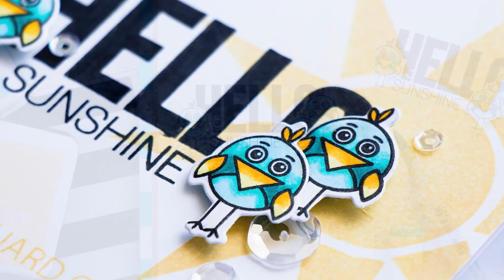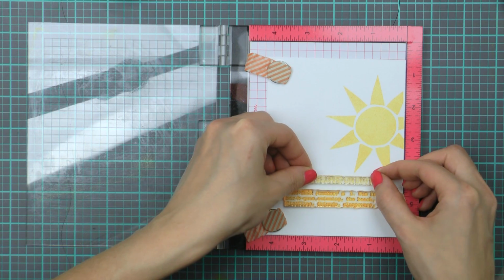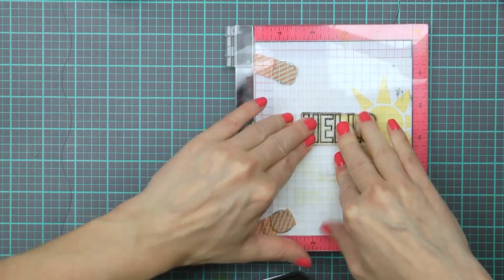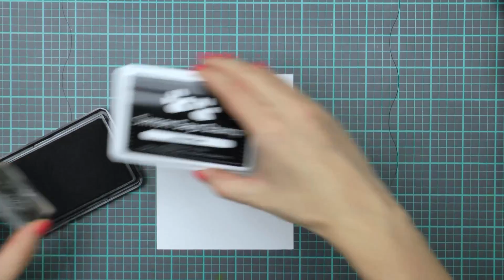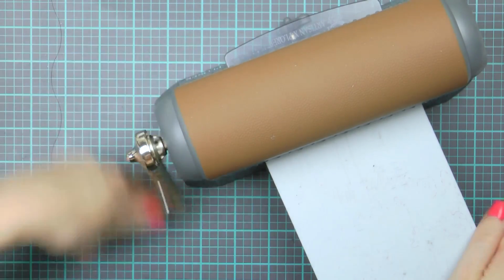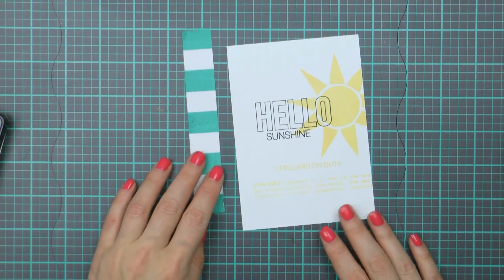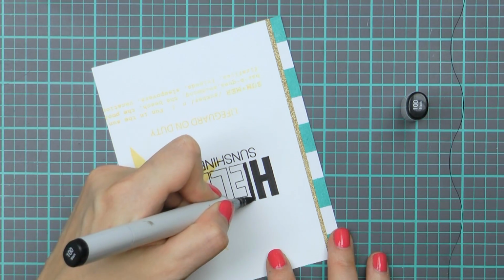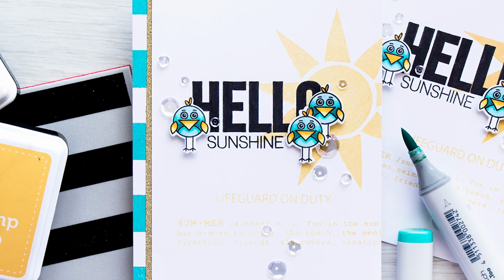Summer Stamped Cards - Lifeguard on Duty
Create a fun Summer-themed card with the help of stamps and inks.